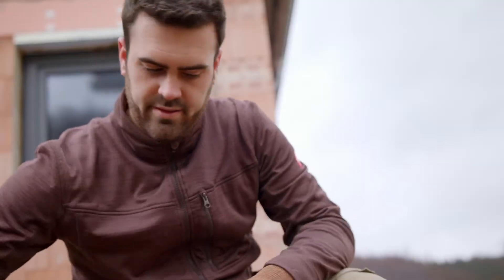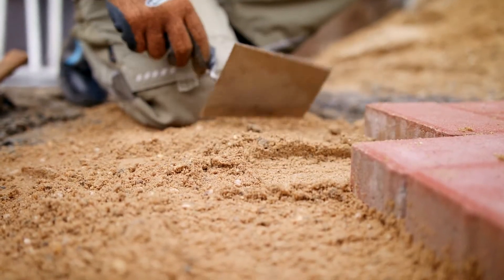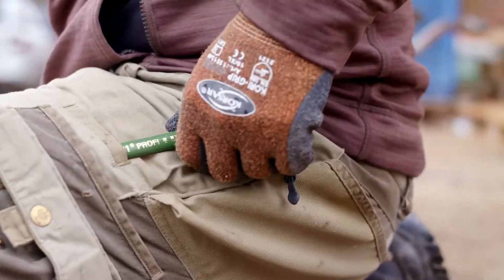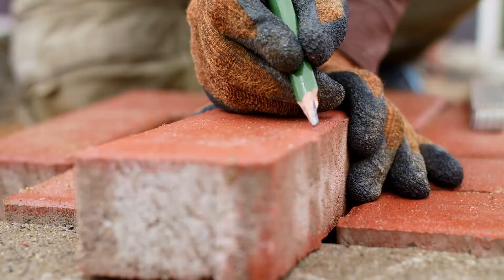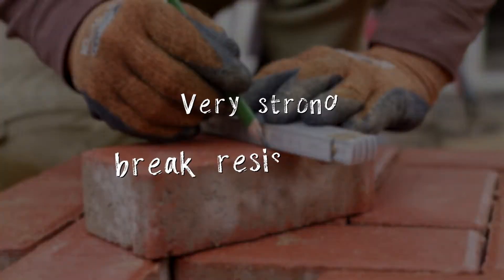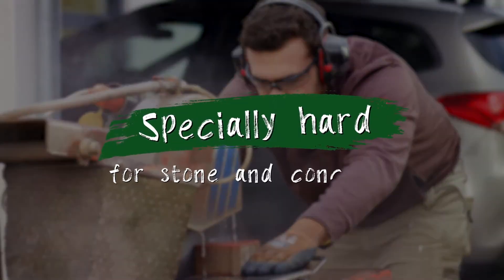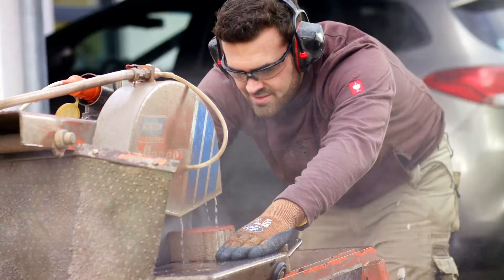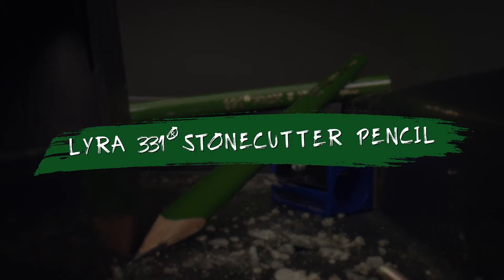LYRA STONE MASON PENCIL LYRA 331®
STONE MASON PENCIL LYRA 331®

Ideally suited for marking on concrete/stone and other rough surfaces due to extra break-resistant leads with special hardness (10H)

Simple and easy sharpening even with a knife by using certified wood from sustainable forestry (PEFC®)

Roll stop due to oval shape

Available in different lengths 24 cm / 30 cm

Appropriate sharpener available